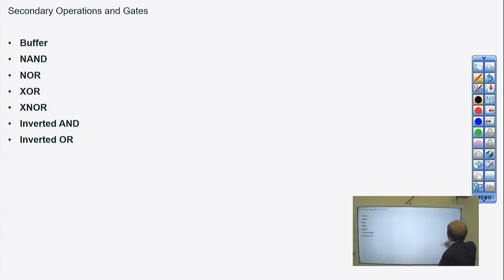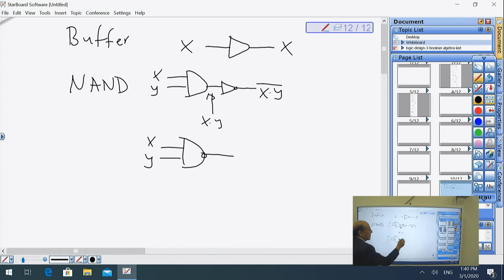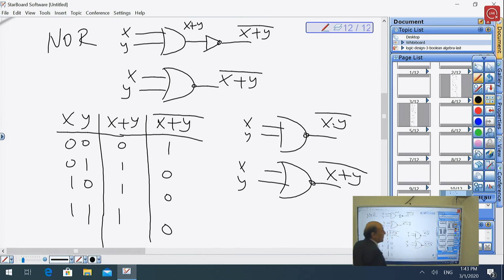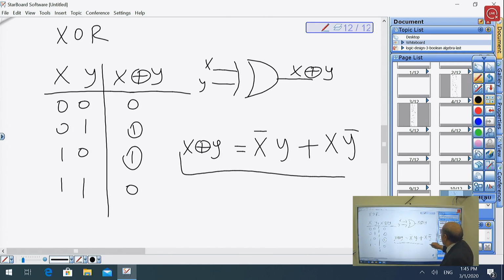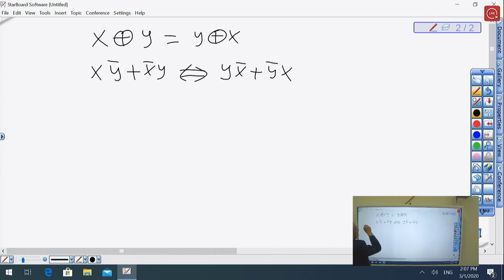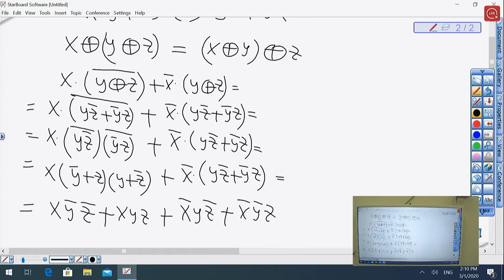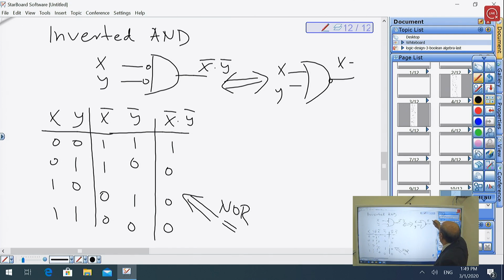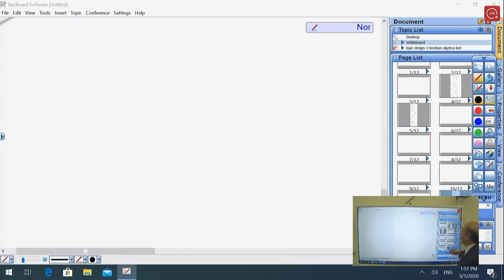Secondary Logic Operations and Gates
Secondary Logic Operations
Secondary Logic Gates
Buffer
NAND
NOR
XOR
XNOR
Inverted AND
Inverted OR